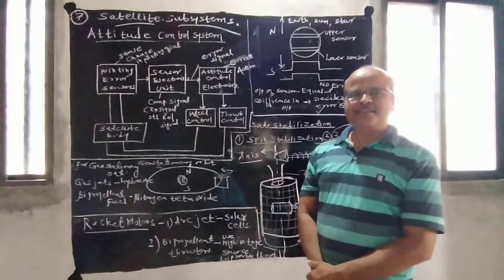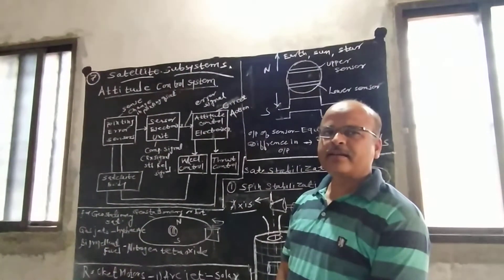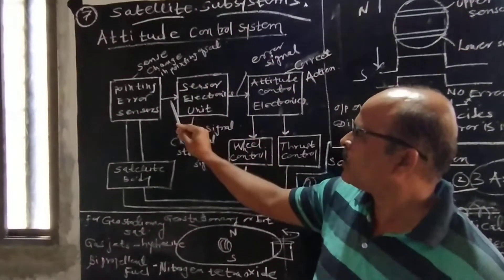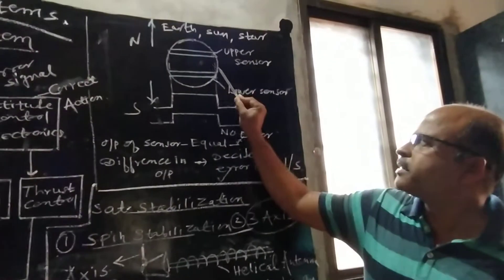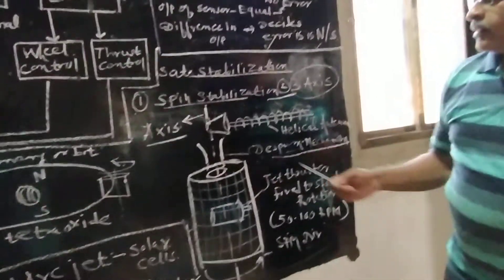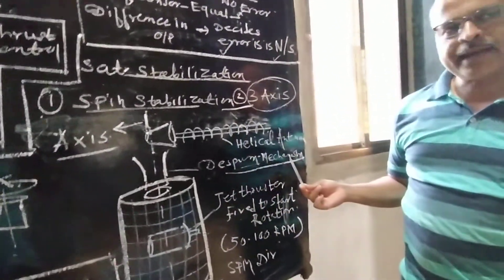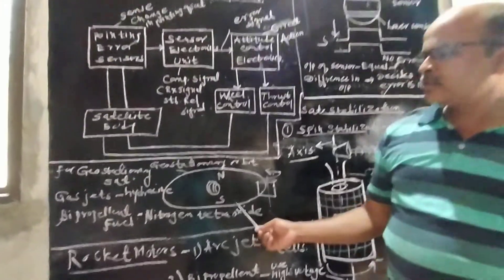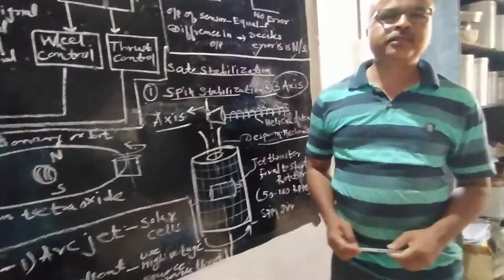Satellite Subsystem Phulay G.R.Asst.Prof.E&TC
Satellite subsystem Attitude and Orbit Control System ,                                    Phulay G.R.Asst.Prof.E&TC